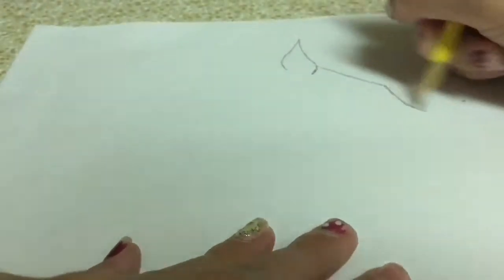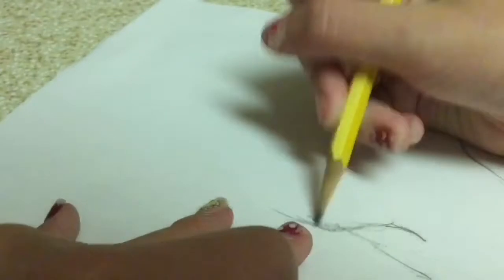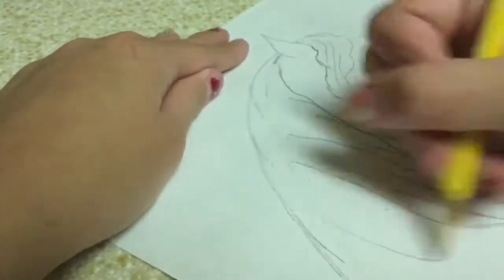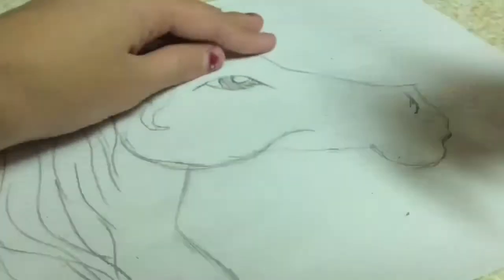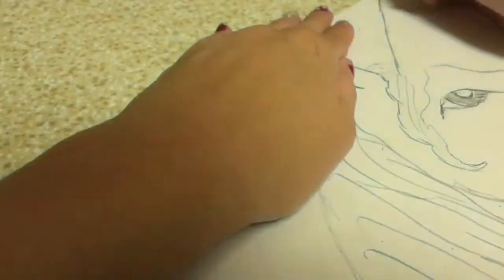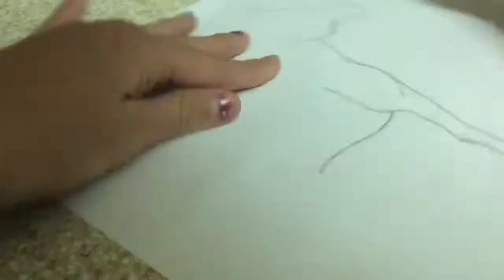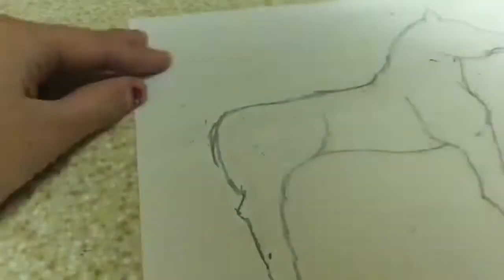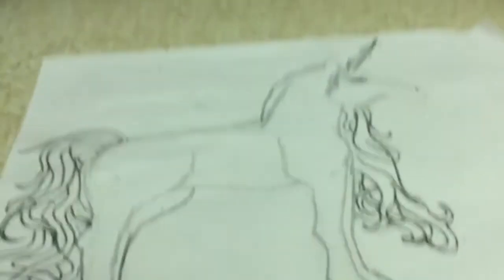Recreating My Old Artwork 😂😅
Man this was embarrassing. 😂😂😂🤣🤣🤣😅😅😅Definitely an interesting video. welp. Hope ya enjoyed. Which one did you like better, the head or the full body? Bye fellow Herd members! See ya in the next video!!!